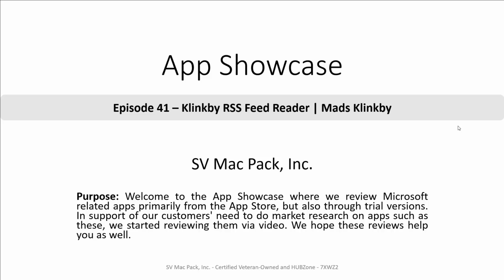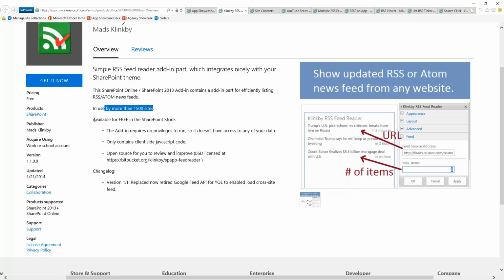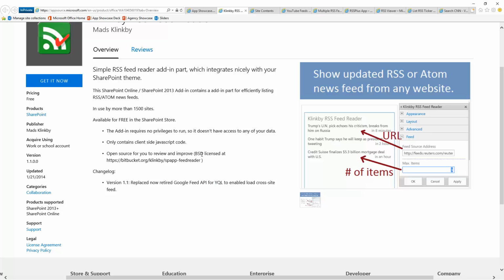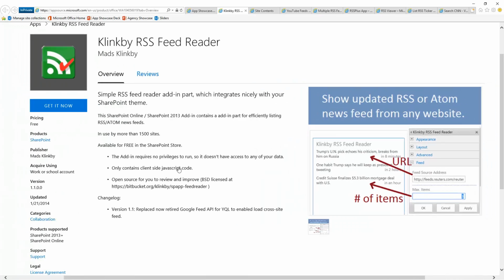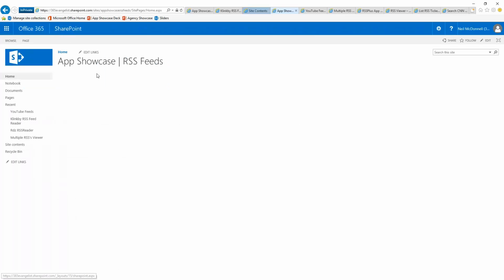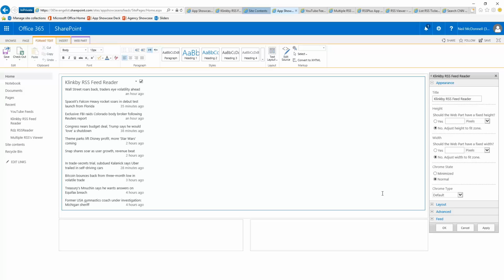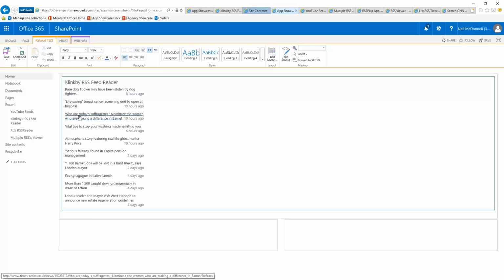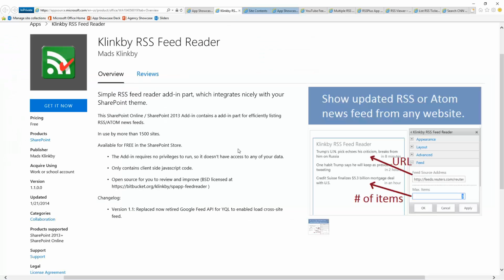RSS Feed Apps | Mads Klinkby | Microsoft 365 | Episode 41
Welcome to the App Showcase where we review Microsoft related apps primarily from the App Store, but also through trial versions.

SV Mac Pack is a certified Veteran-Owned and HUBZone consulting firm supporting primarily the US federal government. In support of our customers' need to do market research on apps such as these, we started reviewing them via video. We hope these reviews help you as well.

In this video, we'll be providing an overview of an RSS Feed app from the Microsoft Store. As always, I'll move fast pointing out what I like and what would make me hesitate to recommend this app to my customers. My goal is to be as candid as I would if just talking to my own team about this app. Hopefully the review helps you and perhaps even provides good feedback to the Publisher of this app.